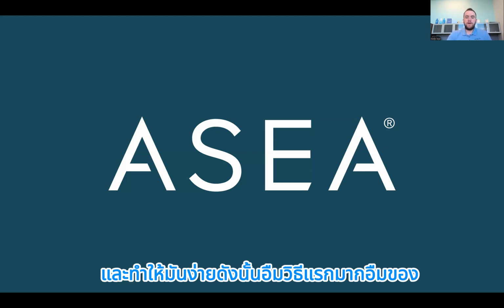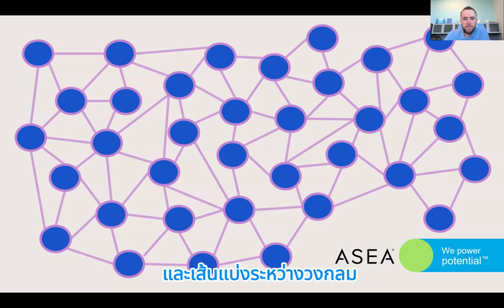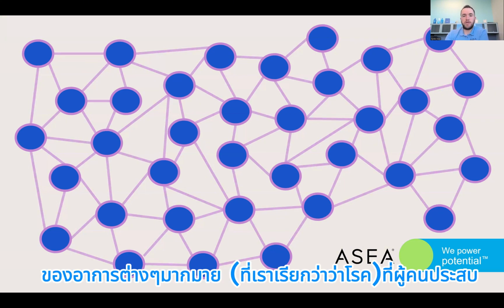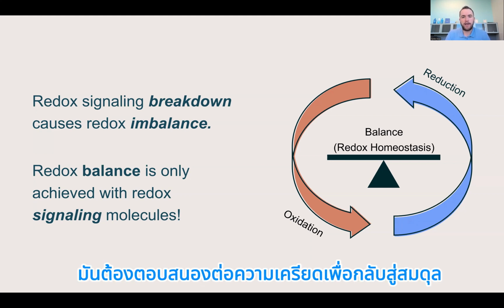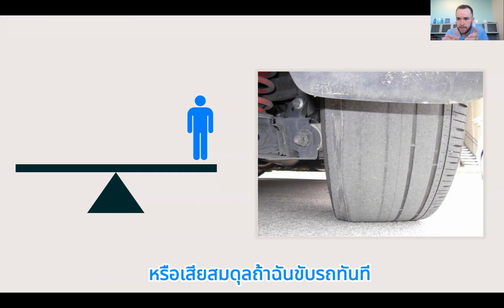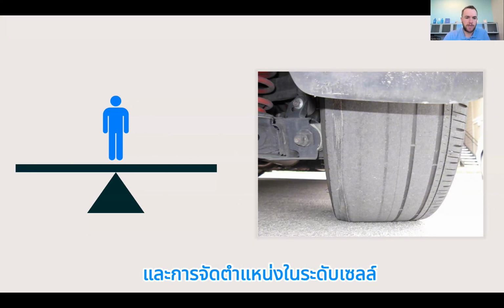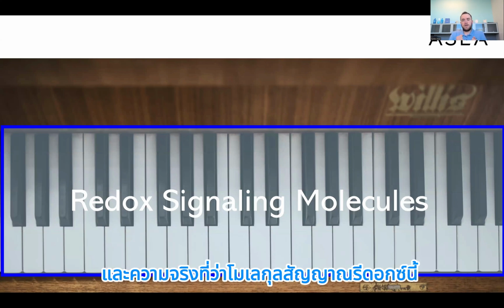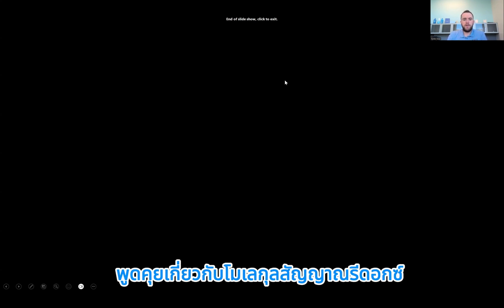รีด๊อกซ์ ไม่รู้ไม่ได้แล้ว เดี๋ยวตกเทรนด์สุขภาพ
เทรนด์สุขภาพยุคใหม่ที่กำลังมาแรงสุดๆ